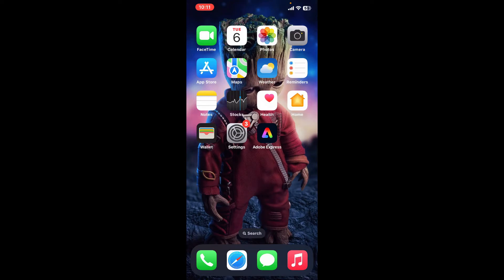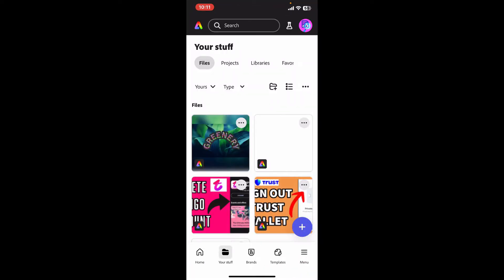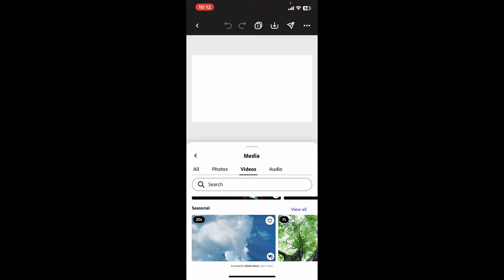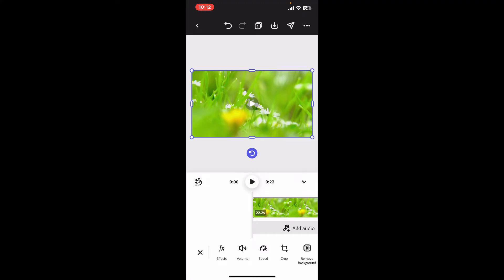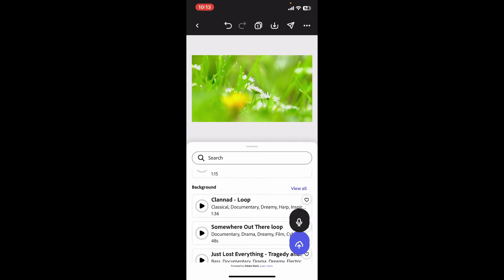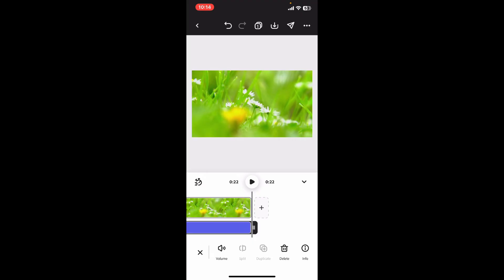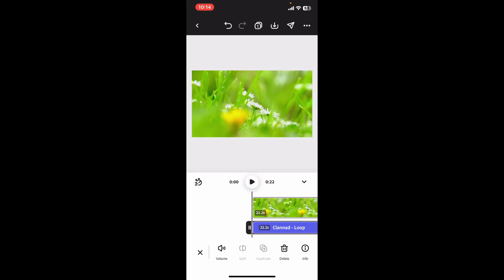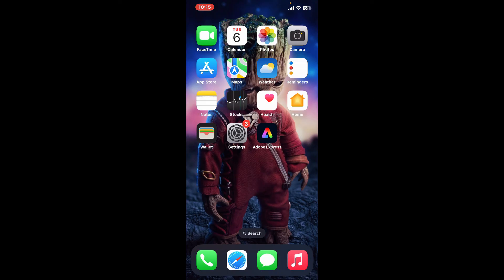How to Add Own Music in Adobe Express 2024?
In this video, I'll show you how to add your own music to projects in Adobe Express. Whether you're creating a video, presentation, or any other multimedia project, this step-by-step tutorial will guide you through the process of uploading and incorporating your own music tracks.

By the end of this video, you'll know how to seamlessly integrate your favorite music into your Adobe Express projects.